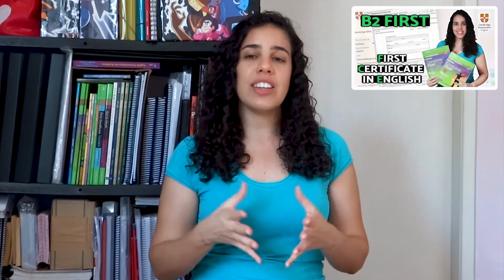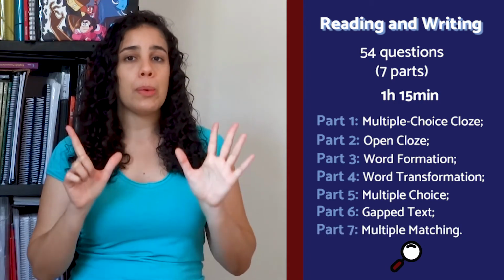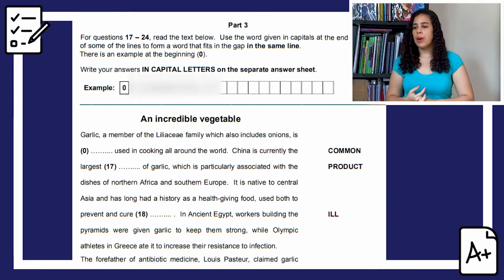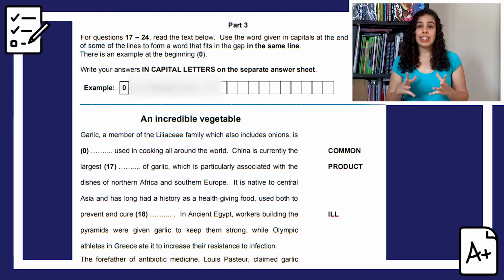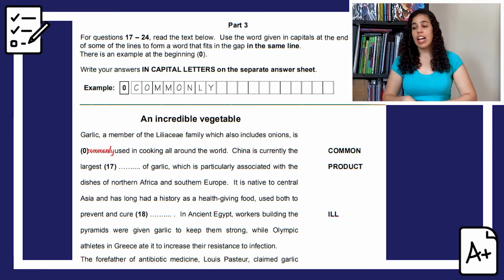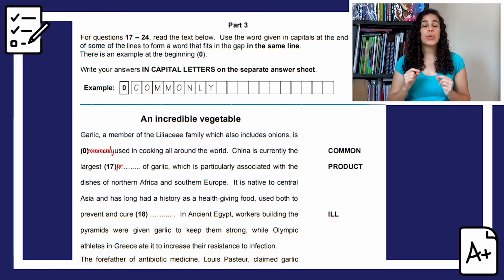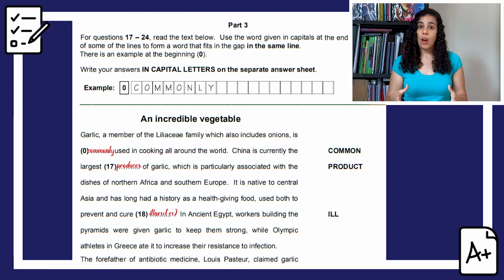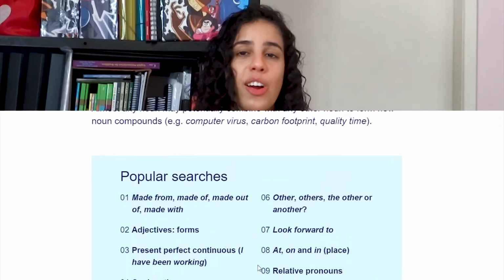B2 FIRST READING PART 3 - WORD FORMATION | How to form words in English | Cambridge FCE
Do you want to practice for the B2 First Reading and Use of English part 3 - Word Formation? Today, let’s look into an FCE sample test provided by Cambridge.

SUGGESTED BOOK:
B2 FIRST – FCE Student Book (BR
B2 FIRST – FCE Workbook (BR

If you have watched my previous video about the B2 First, you know that The Reading and Use of English Exam is divided into 7 parts: Part 1 (Multiple-choice cloze) Part 2 (Open cloze) Part 3 (Word formation) Part 4 (Key word transformations) Part 5 (Multiple choice) Part 6 (Gapped text) Part 7 (Multiple matching).
I’ve already made a video on Part 1- Multiple Choice Cloze and Part 2 - Open Cloze make sure you check them out. Today I’m going to go over Part 3 - Word Formation.

00:00 B2 FIRST READING AND USE OF ENGLISH PART 3
00:39 B2 FIRST READING AND USE OF ENGLISH CONTENT
01:23 PART 3 - WORD FORMATION
01:54 EXPLANATION ABOUT PART 3 WORD FORMATION
04:23 PART 3 WORD FORMATION SAMPLE ANALYSIS
04:36 B2 FIRST PART 3 SAMPLE ANALYSIS
07:03 EXTRA INFORMATION ABOUT THE PART 3 WORD FORMATION
08:08 TIPS ON HOW TO FORM WORDS FOR THE B2 FIRST
09:26 EXTRA AND BLOOPERS
10:53 B2 FIRST WORD FORMATION TEST RESULT